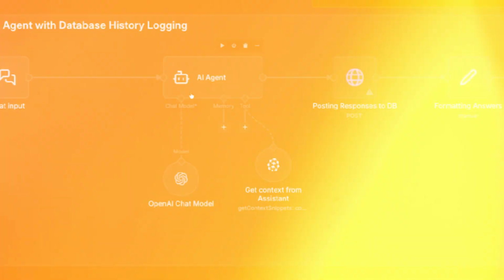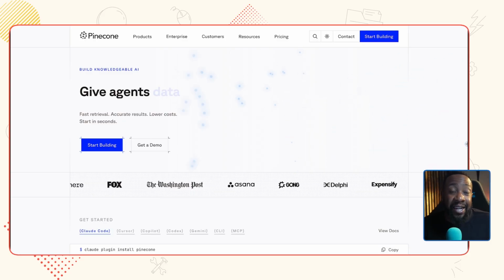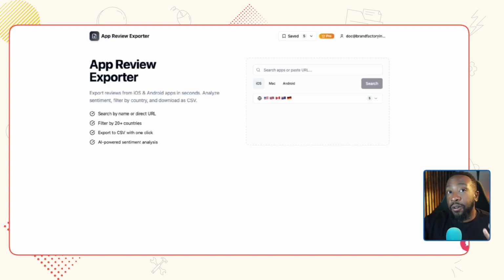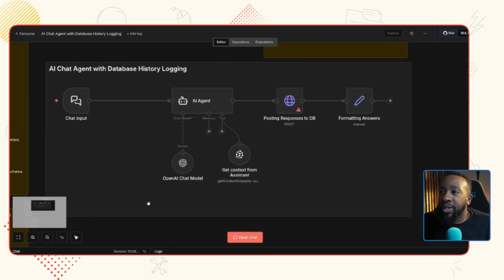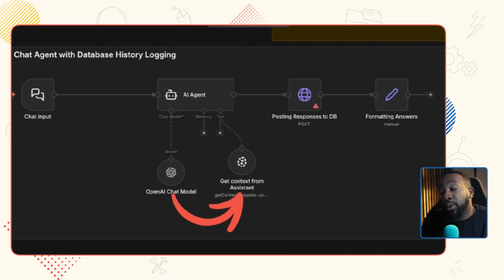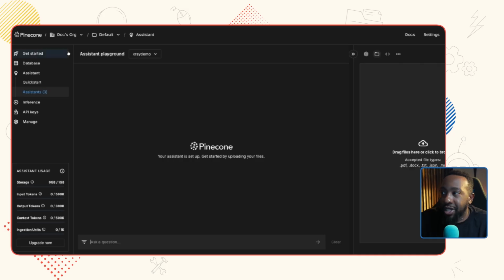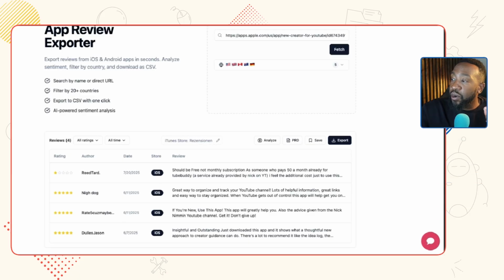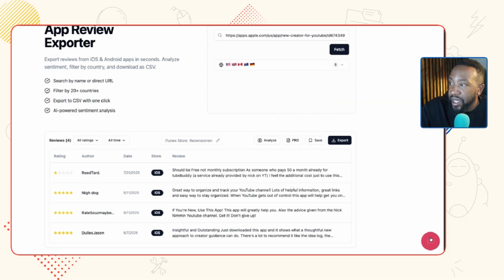Adding Pinecone Databases to Your AI Agents in n8n: Easy Tutorial + FREE Template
Vector databases are the best way for your AI agents to store and retrieve data. In this video, I'll show you how to set up a Pinecone database for your AI agent in n8n.

00:00 - Intro, AI Memory Problem
00:35 - What Is Pinecone
01:33 - The New Pinecone Node
01:58 - Real Use Cases
03:42 - XRAY Services
04:05 - Workflow Walkthrough
05:00 - Pinecone Account Setup
06:40 - Live Demo